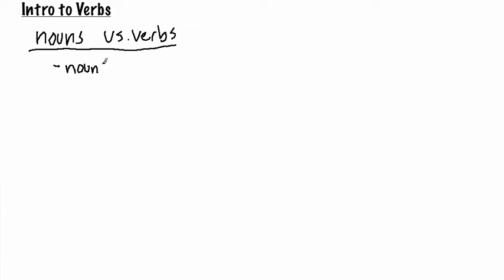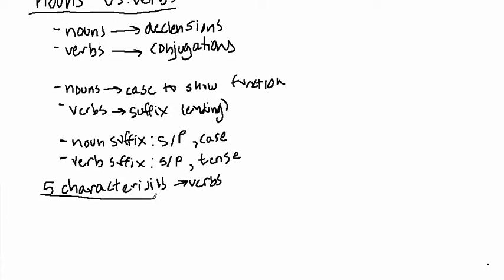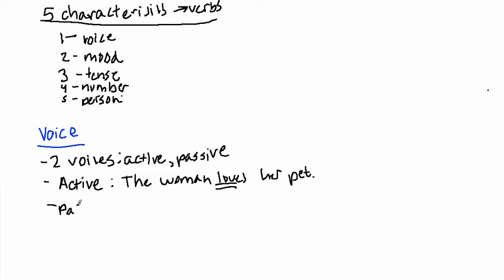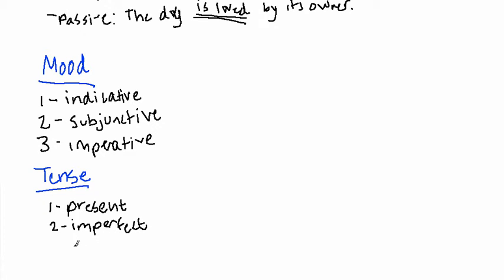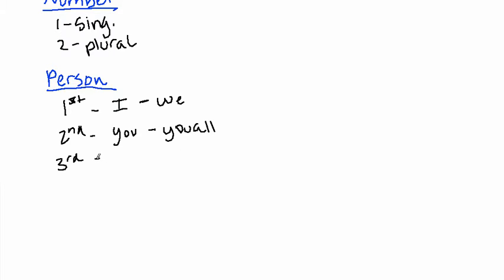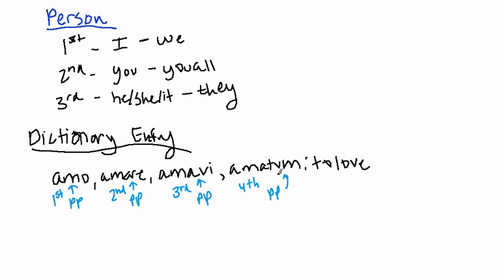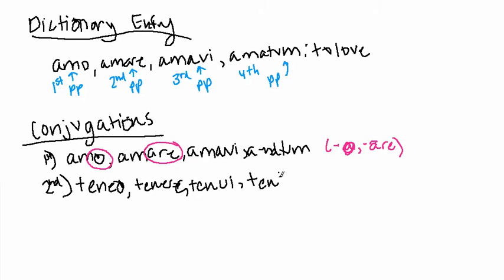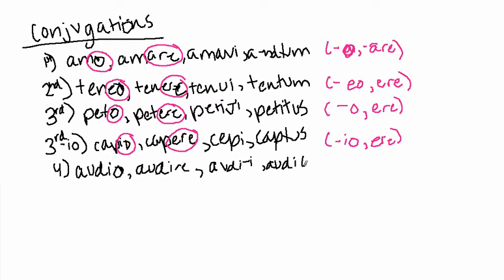Intro to Verbs